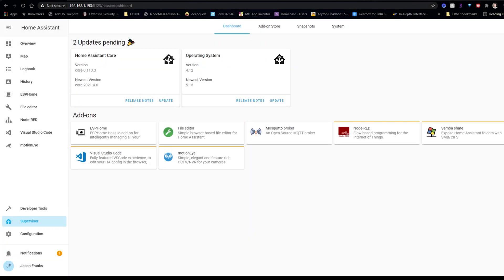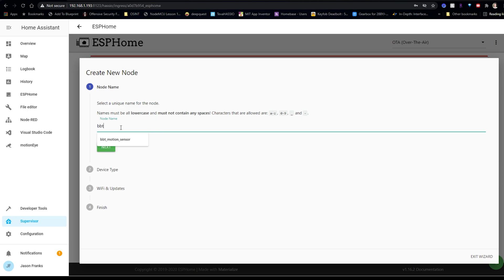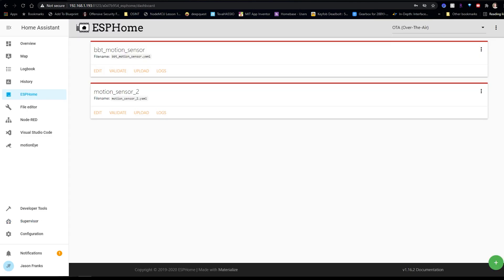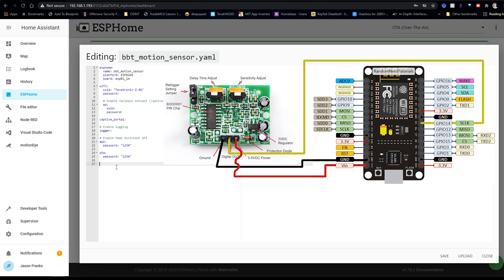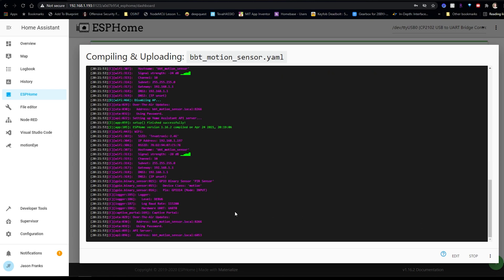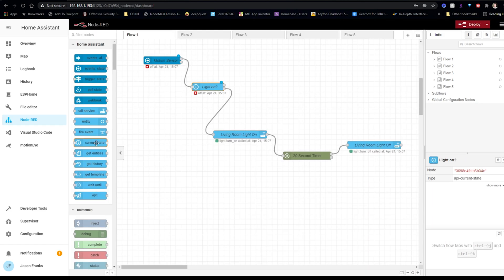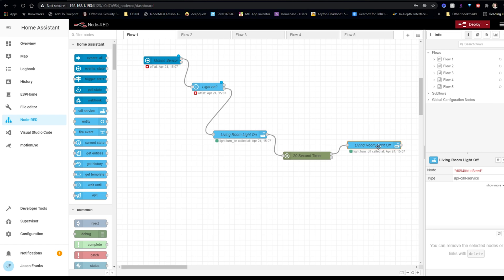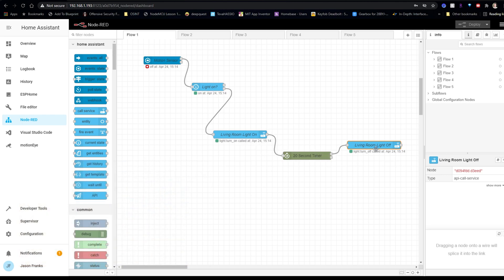How to Setup Motion Sensor & ESPHome /w ESP8266 & ESP32 in Home Assistant // NODE-RED Light Trigger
Hey everyone! In today's video we are going over an insanely easy PIR motion sensor setup guide. We will show you how to setup ESPHome in Home Assistant, how to add and flash a NodeMCU ESP8266 and/or ESP32 device to function with a binary PIR sensor, and finally we are going to show you a simple Node-Red automation to trigger any smart light in your home to turn on when motion is detected by your motion sensor. We also added our .STL files if anyone is interested in the ESP8266/PIR sensor housing we used in this video.

0:00​ - 00:20​ - Intro
00:25​ - 00:54 - ESPHome Setup in Home Assistant
00:54 - 01:46​ - Adding ESP Device to ESPHome / Flash Pre
01:46 - 02:16 - ESPHome.io
02:16 - 02:40 - Editing Motion Sensor .yaml file
02:40 - 03:09 - Motion Sensor .yaml Upload
03:09 - 04:38 - Node Red Motion Sensor & Light Automation Setup
04:38 - 05:03 - Motion Trigger Light Automation Test
05:03 - 05:19 - Outro

Adafruit PIR Motion Sensor

--- Relevant Links ---
ESPHome.io

Make sure to check them out and send them love!